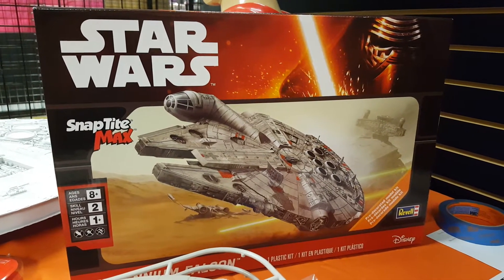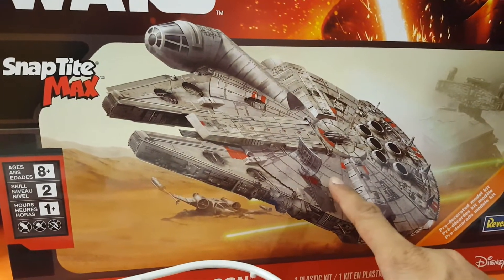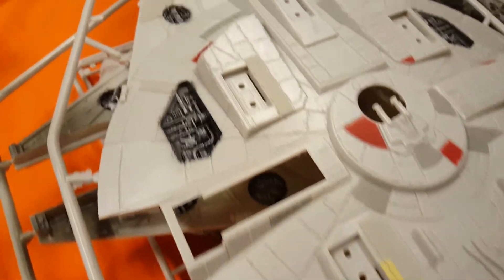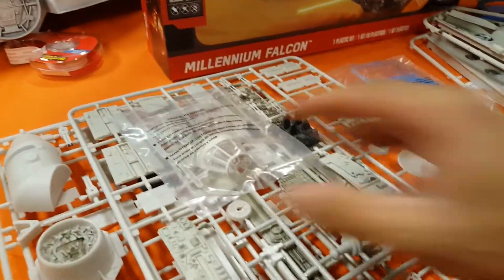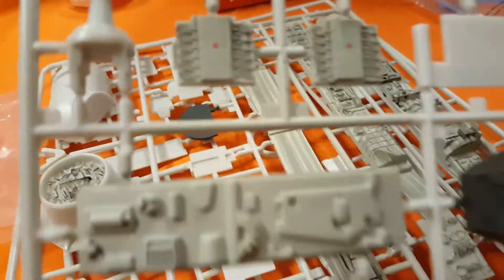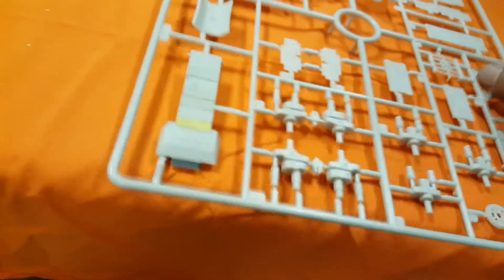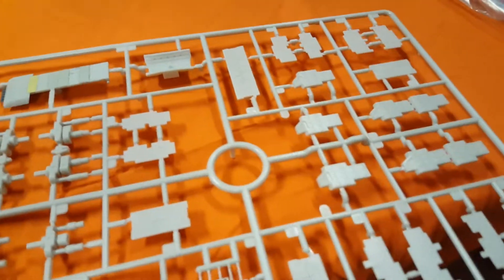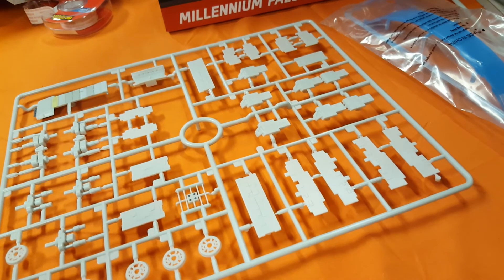Snap Tite MAX Millennium Falcon OOB